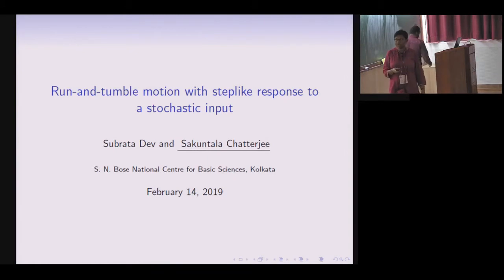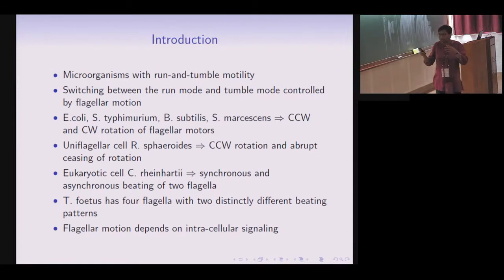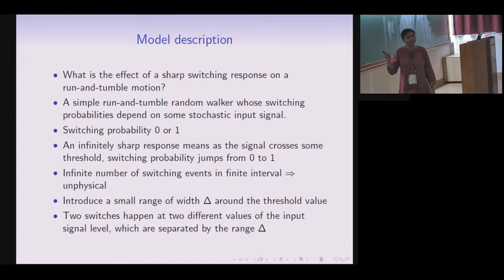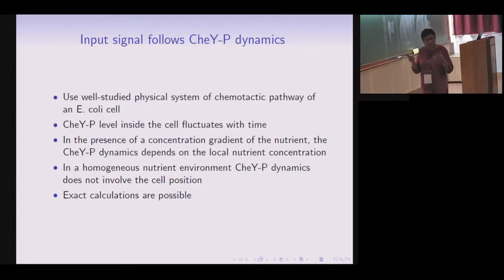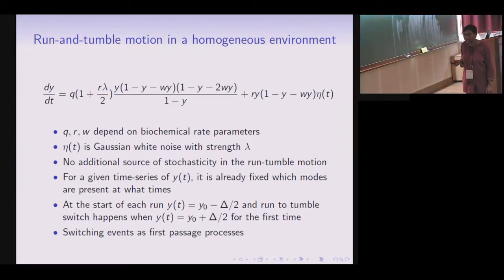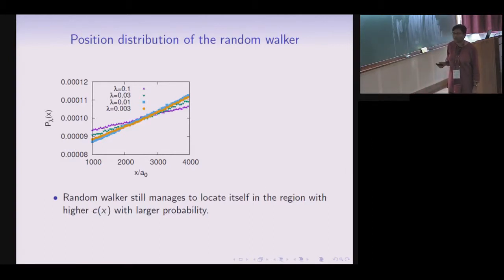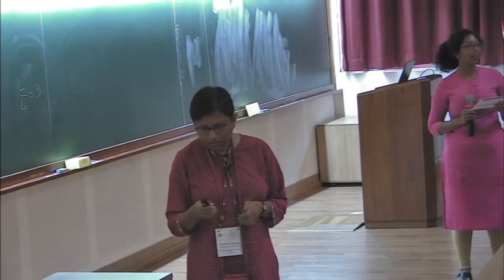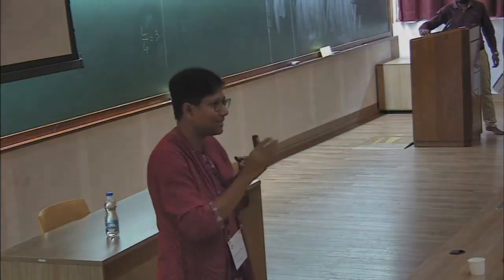Run-and-tumble motion with step-like response to a stochastic input by Sakuntala Chatterjee